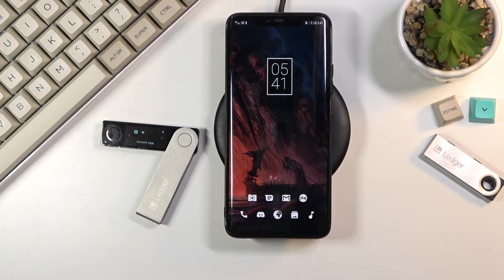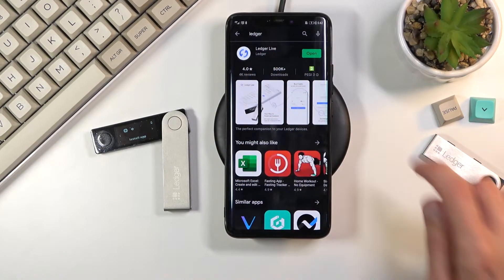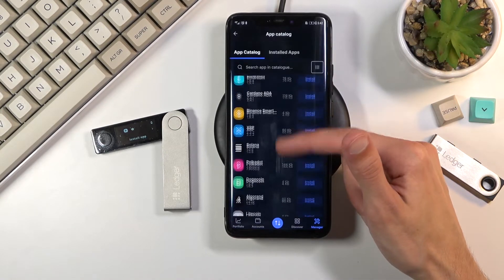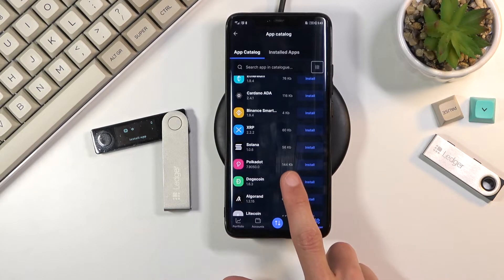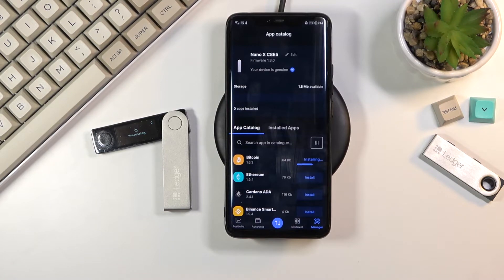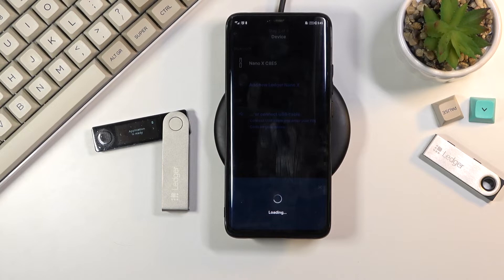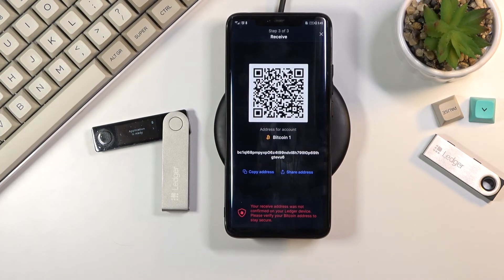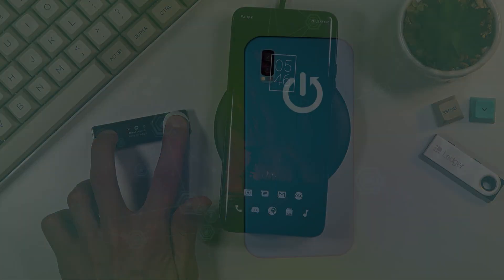How to Install Bitcoin Wallet on Ledger Nano X - Start Buying Bitcoins with Ledger Nano X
In this video HardReset.Info expert will show you how to begin investing in Bitcoin right after you bought your first Ledger Nano X. You will need to install the Ledger app on your smartphone and pair it with Ledger Nano X. Then you will get assigned your private Bitcoin key. From now on you can easily buy bitcoins.
How to buy Bitcoin on Ledger Nano X? How to invest in Bitcoin on Ledger Nano X? How to set up a Bitcoin wallet on Ledger Nano X?